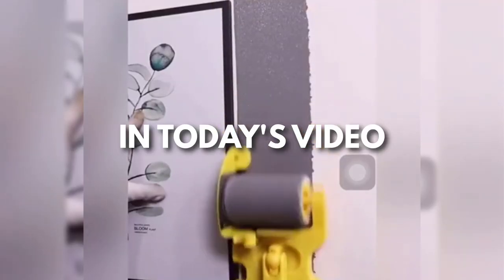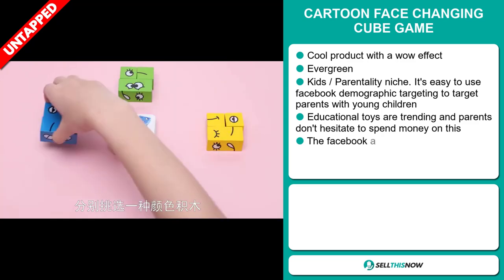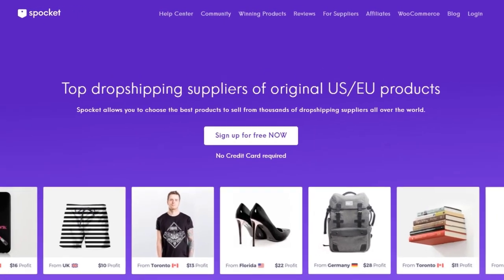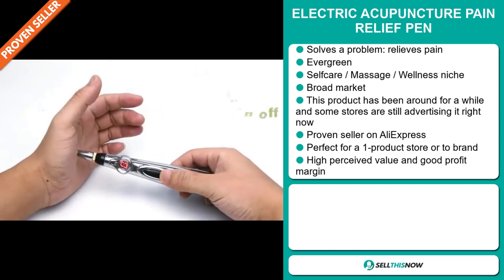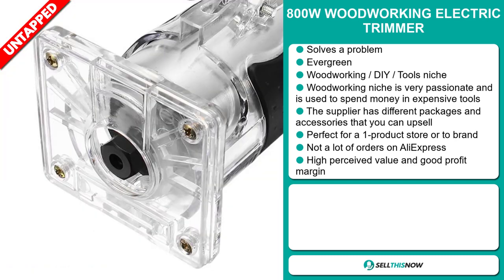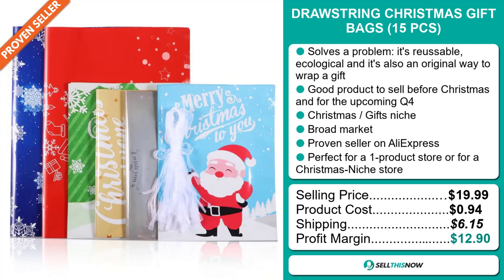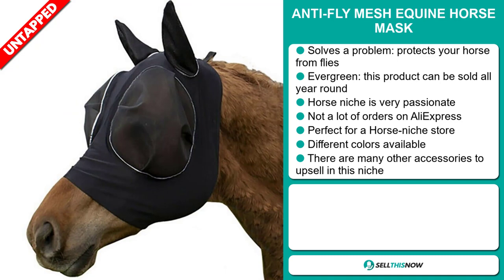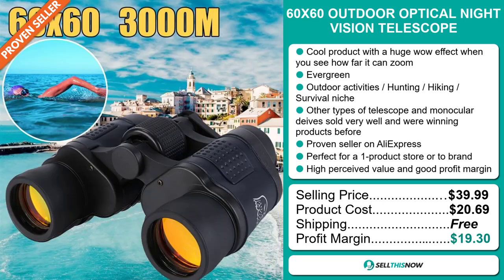TOP 8 DROPSHIPPING WINNING PRODUCTS TO SELL RIGHT NOW (September 2020)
▶ 00:00 - INTRO & HIGHLIGHTS
▶ 00:12 - MAGNETIC WINDOW CLEANER
▶ 01:13 - CARTOON FACE CHANGING CUBE GAME
▶ 02:17 - SPOCKET
▶ 02:54 - CLEAN CUT EDGER PAINT ROLLER
▶ 03:54 - ELECTRIC ACUPUNCTURE PAIN RELIEF PEN
▶ 04:58 - 800W WOODWORKING ELECTRIC TRIMMER
▶ 06:10 - DRAWSTRING CHRISTMAS GIFT BAGS
▶ 07:05 - VITALS
▶ 07:53 - ANTI-FLY MESH EQUINE HORSE MASK
▶ 08:49 - 60X60 OUTDOOR OPTICAL NIGHT VISION TELESCOPE